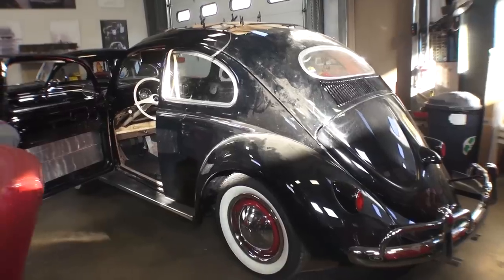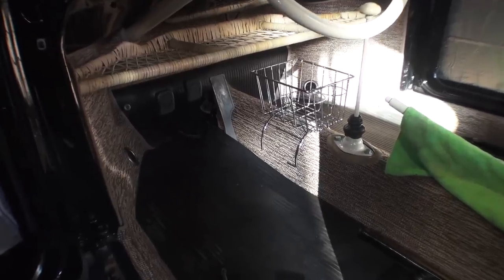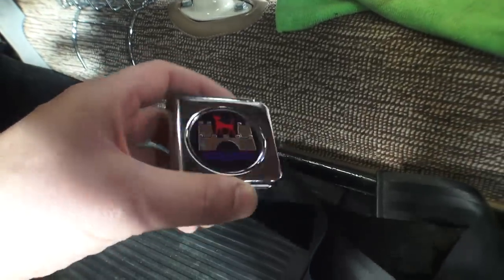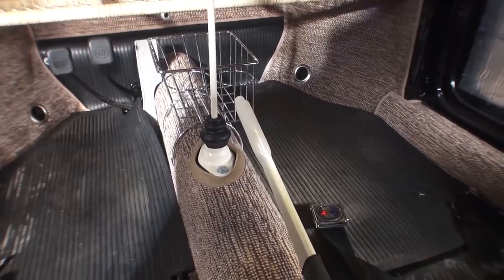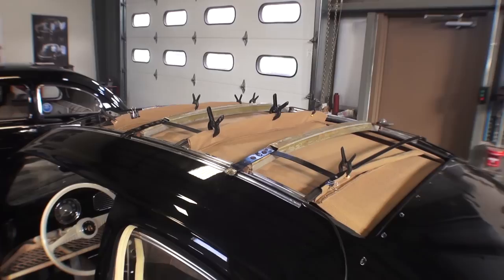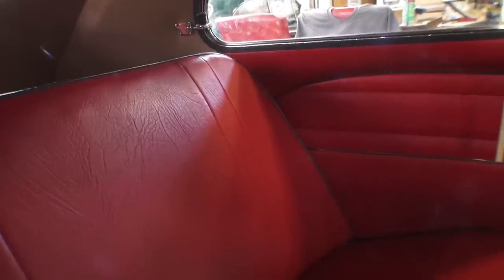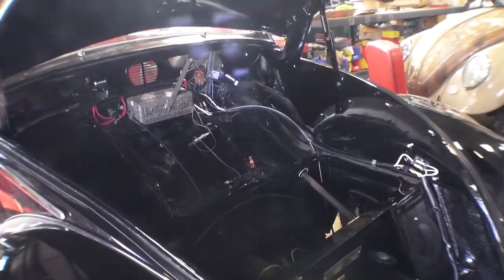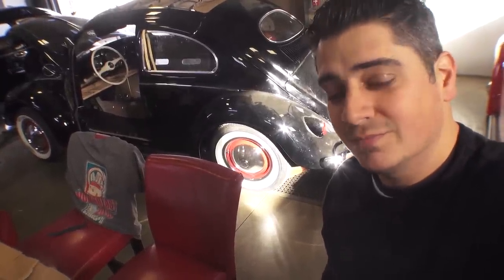Classic VW BuGs '55 Beetle Ragtop Road Trip Garage Barn Find Resto Project Pt. 6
This is a multi part series on a 1955 VW Beetle Ragtop Project Garage Find that we took to the road to Rhode Island to BUY.

This is the April 2015 Update!